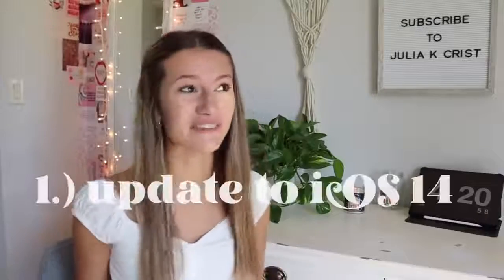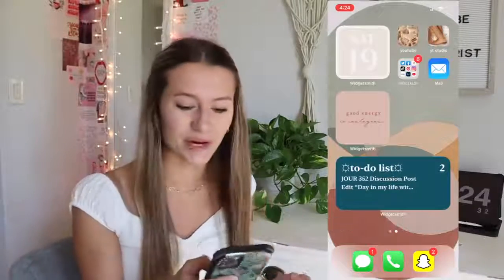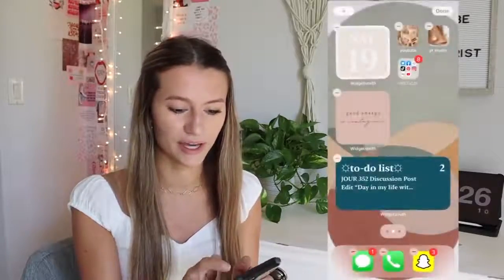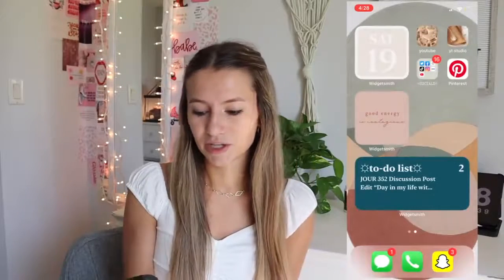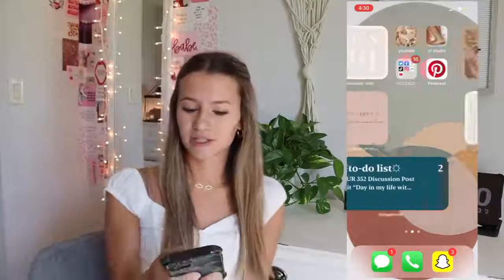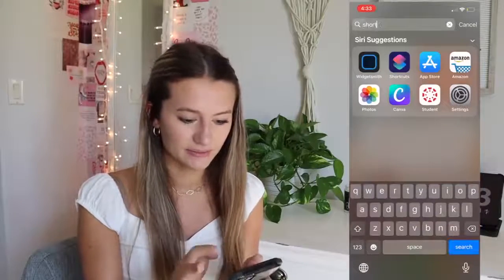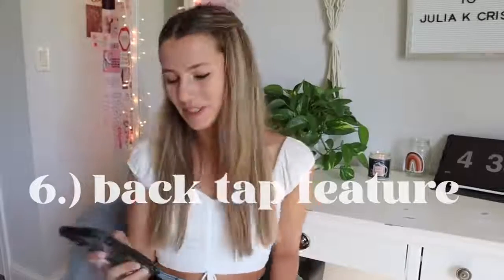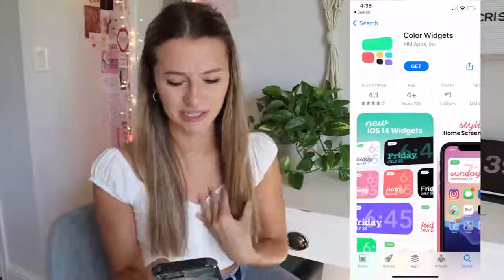iOS 14 iphone customization + organization tipstricks! MUST DO!